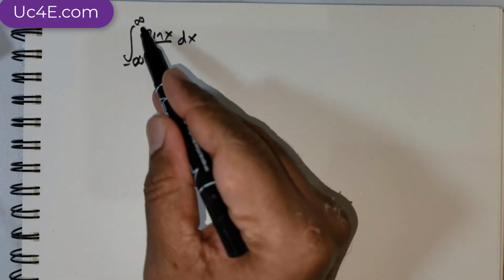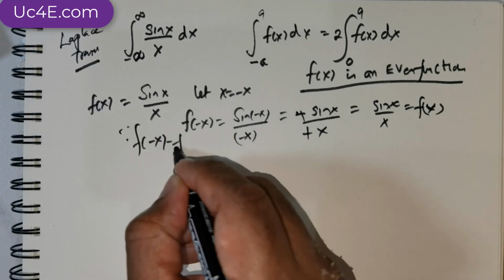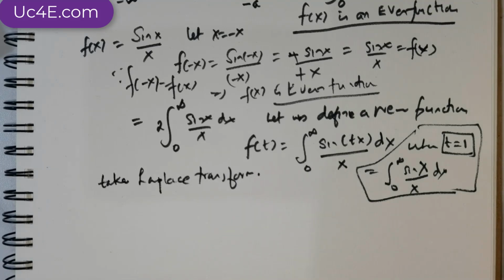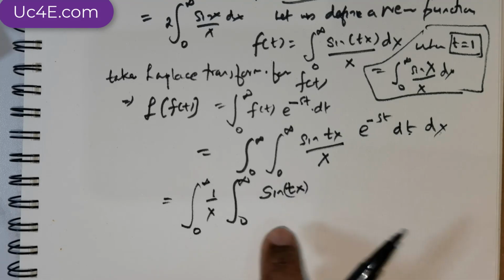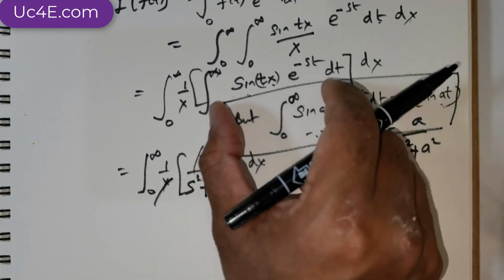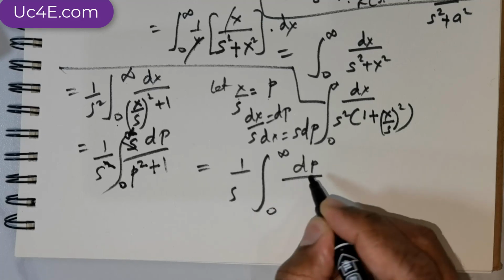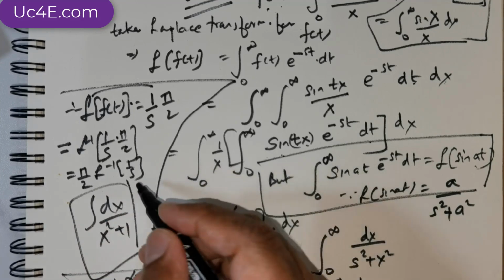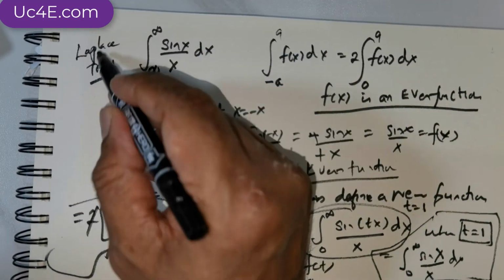integral of sin(x)/x from -inf to inf not by Feynman's technique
The of sin(x)/x from -inf to inf is done not by using Feynman's technique
Please check out this video, the same question is done, without the use of the Feynman's technique: